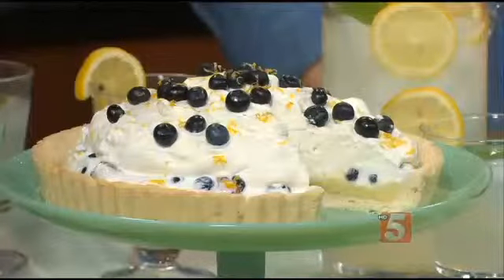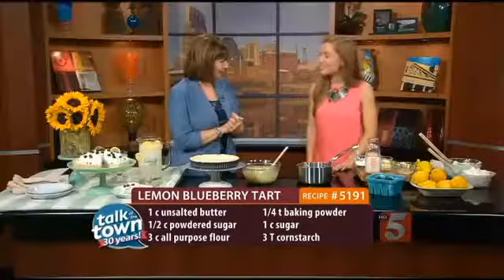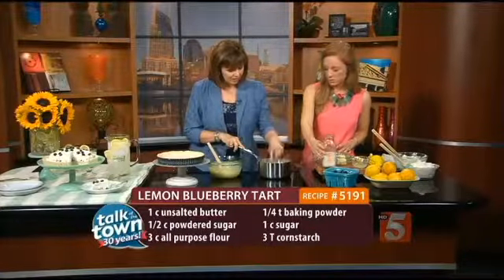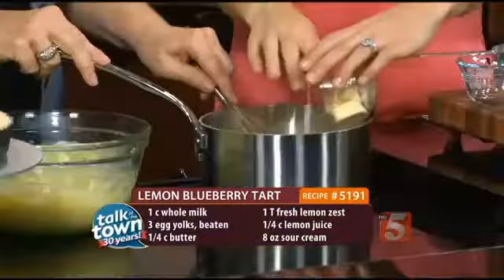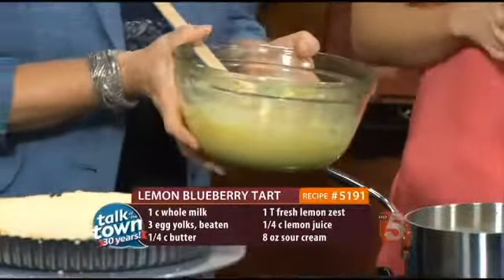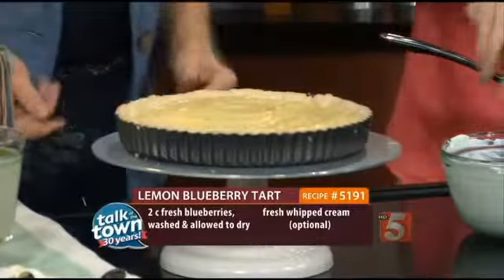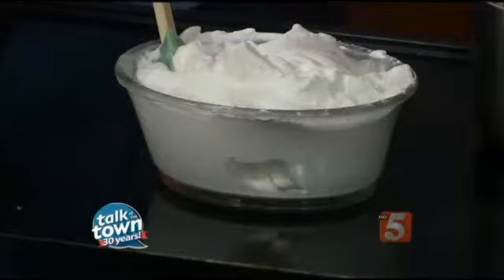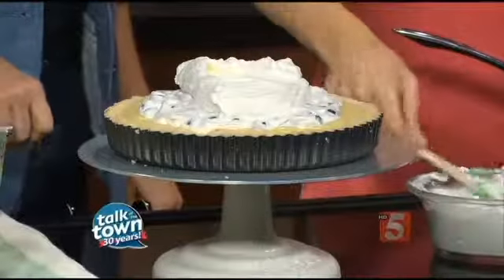Talk of the Town Cooking & Food: Recipe #5191: Lemon Blueberry Tart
Katie Jacobs made a Lemon Blueberry Tart.